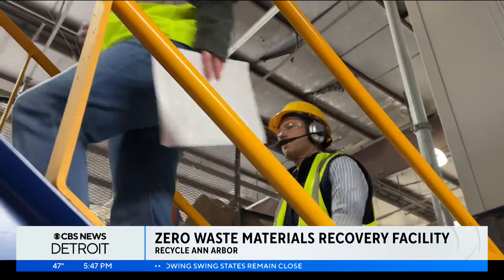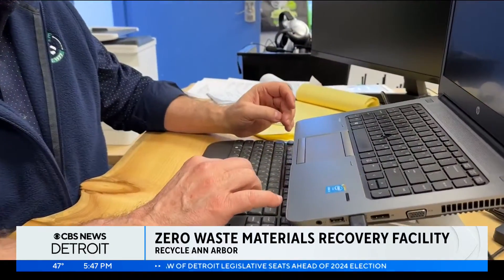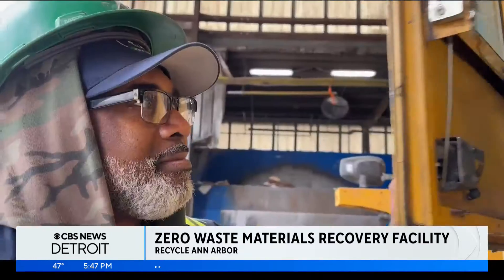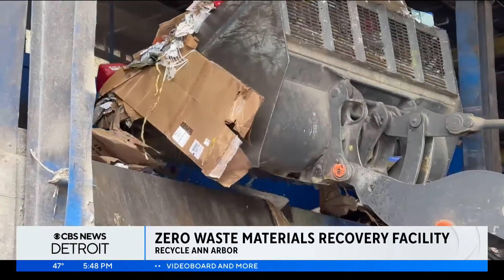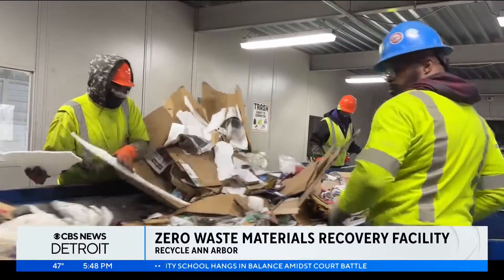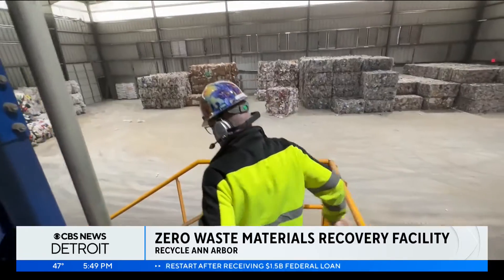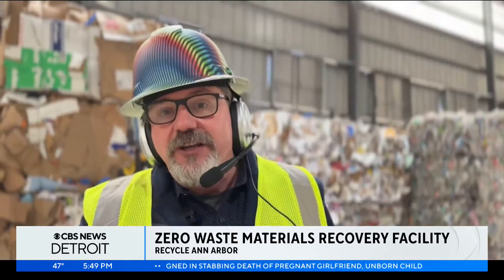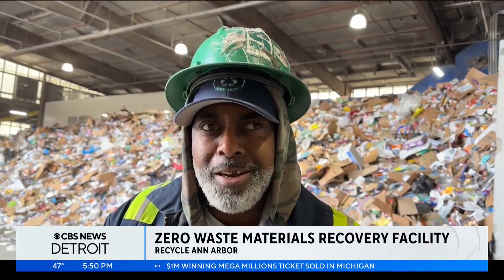A look inside Ann Arbor's state-of-the-art zero waste recycling facility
Ann Arbor is home to the state's only zero waste materials recovery facility.